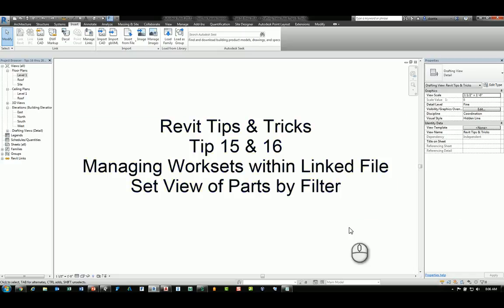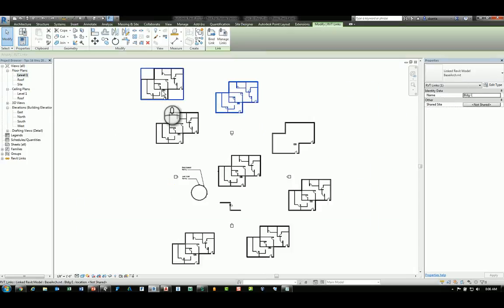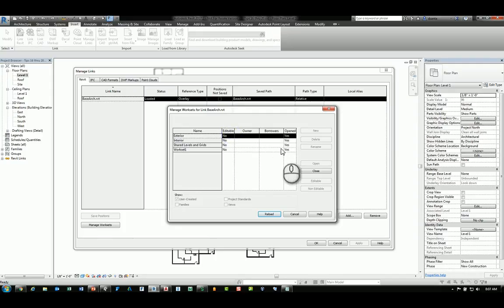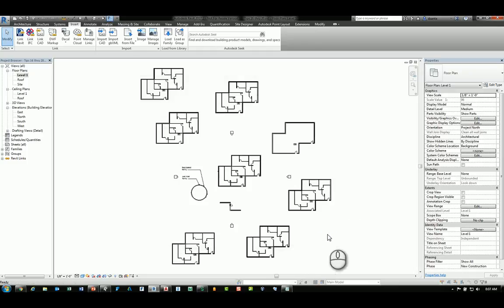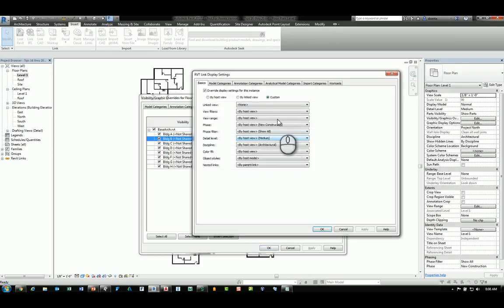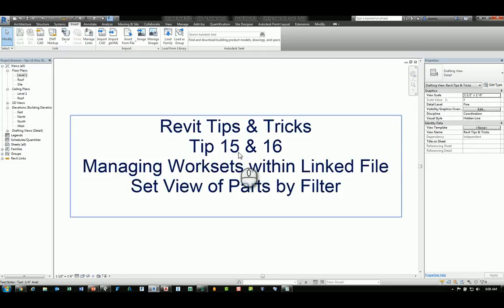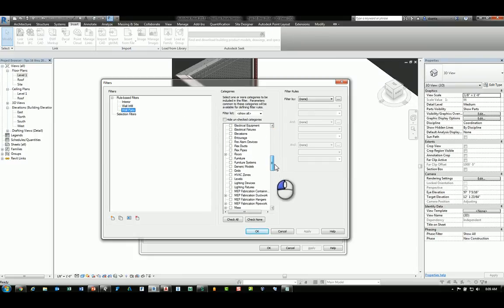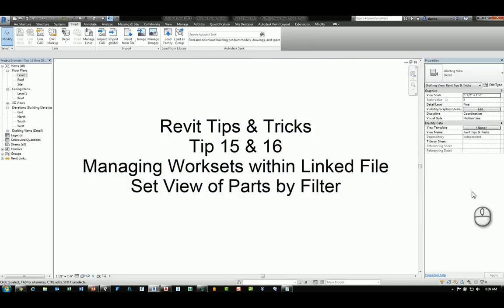Revit Tips & Tricks Managing Worksets within Link Set Part View by Filter